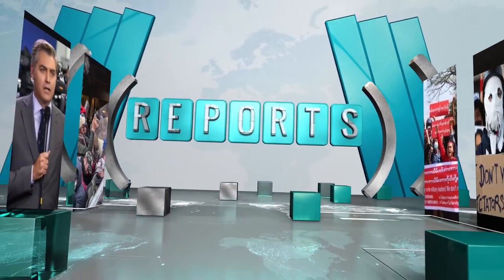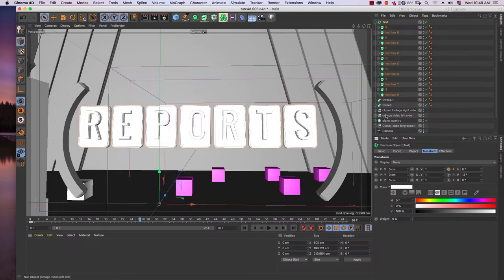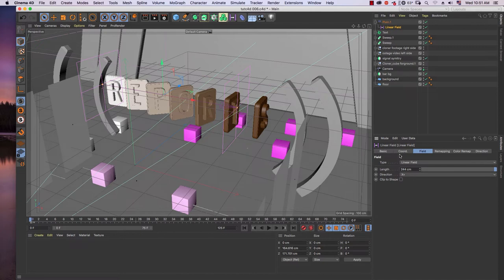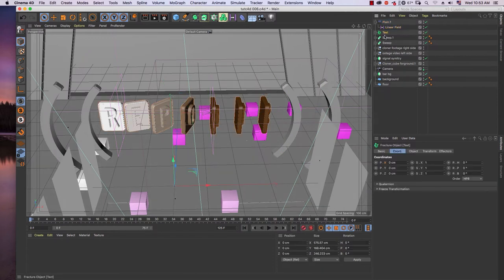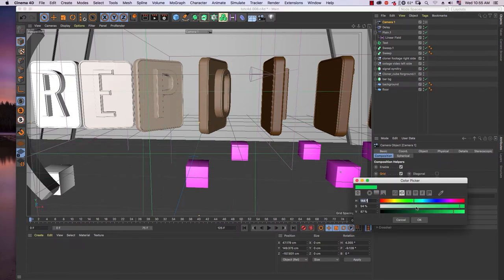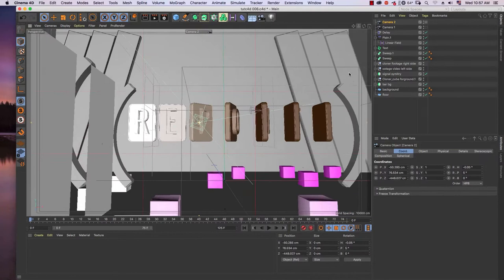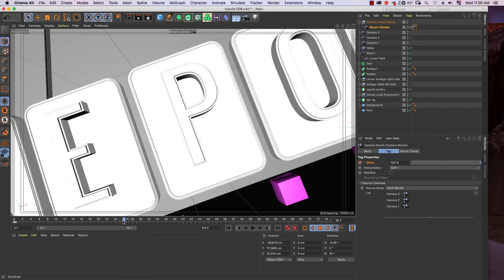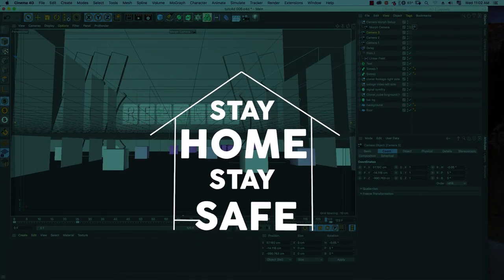Broadcasting Tittle Promo | Cinema 4D Tutorial ( Part 2 Motion)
In this video, Broadcasting Tittle Promo | Cinema 4D Tutorial ( Part 2 Motion)
I will talk about how I create my motion in this cg. I show you the mo-graph I use, and I how I use camera morph to create motion for camera.